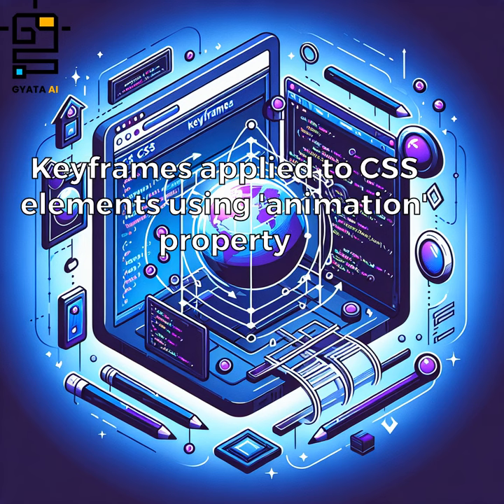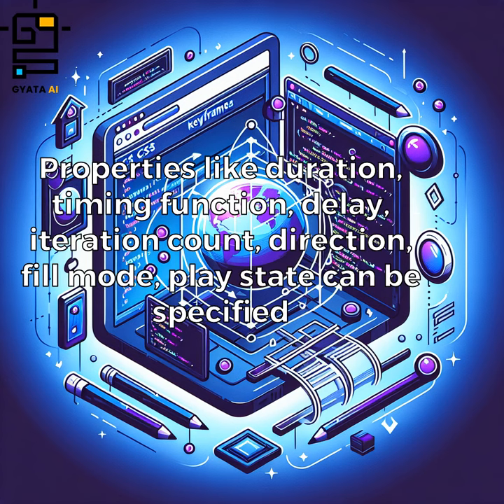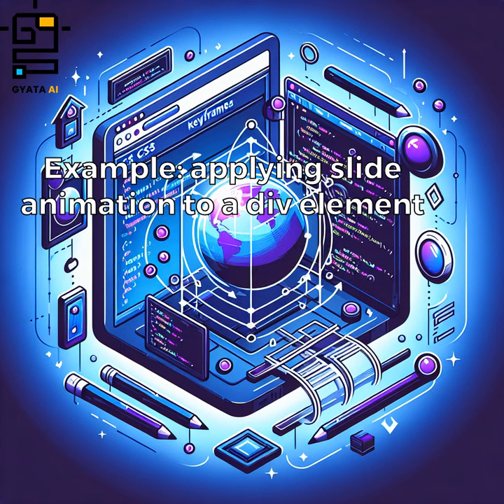CSS Keyframes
Conclusion